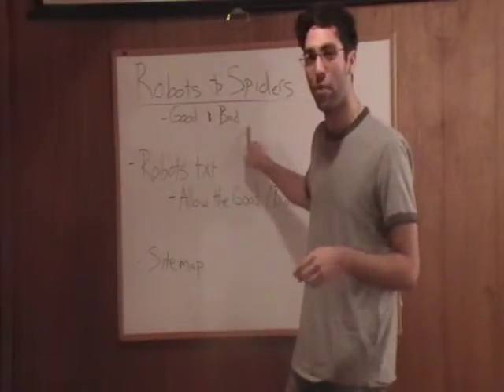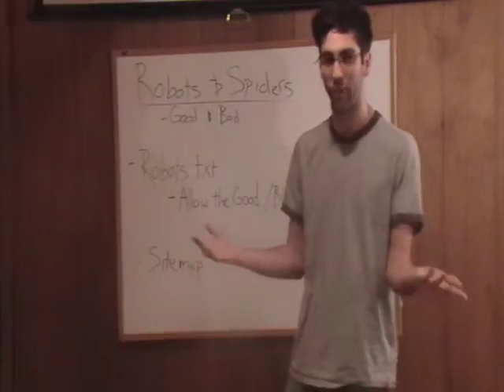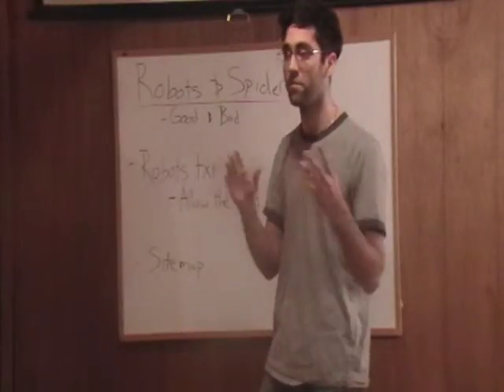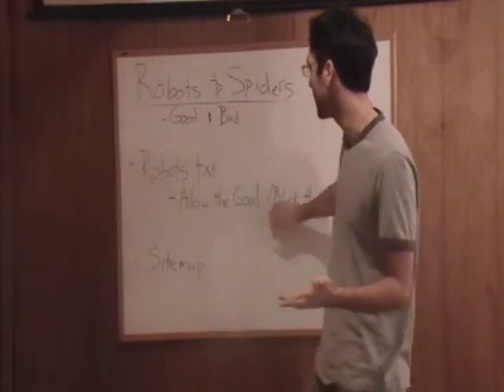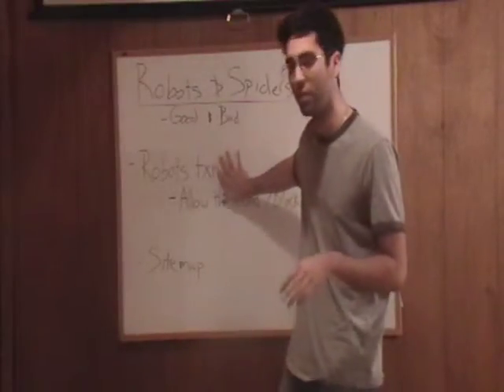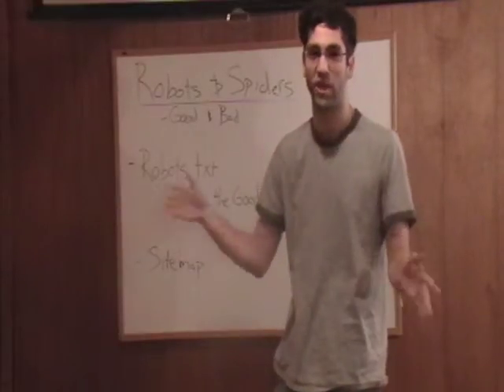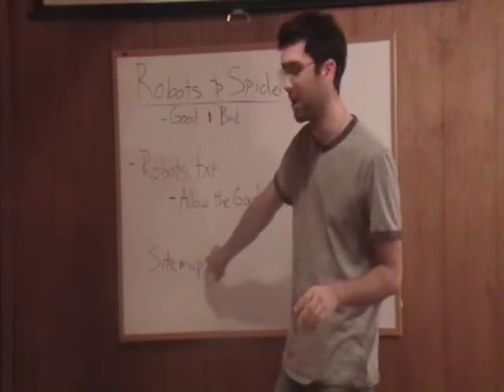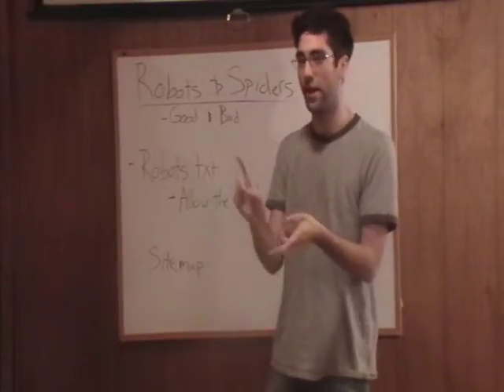Using Robots.TXT ad sprider files for SEO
Chris reviewing creating a robots.txt file with Lytico.com